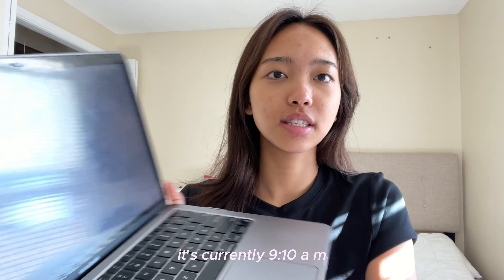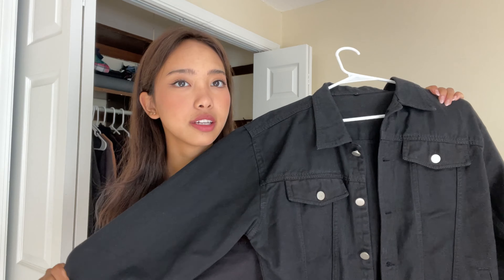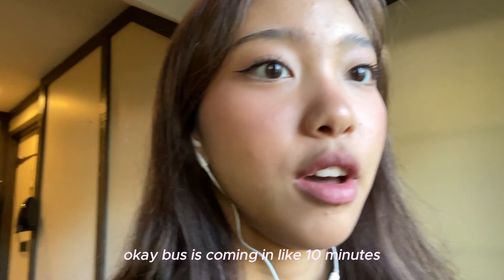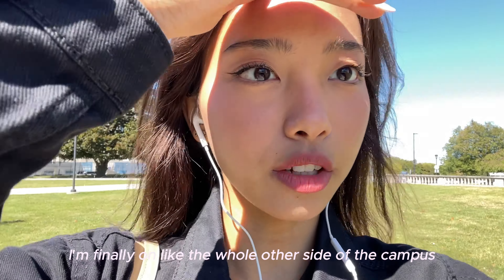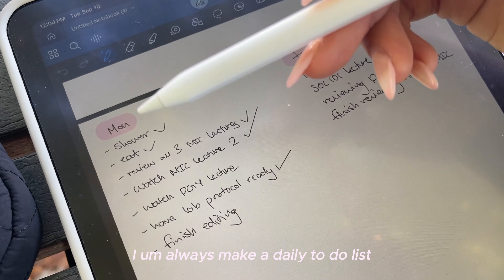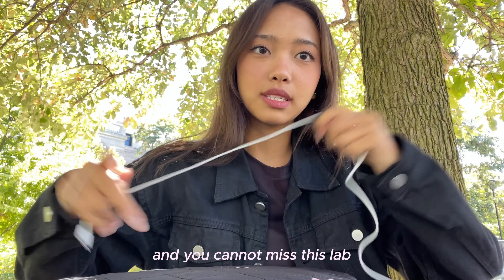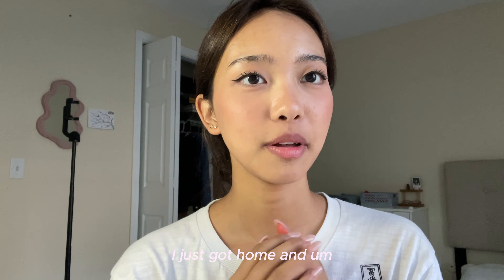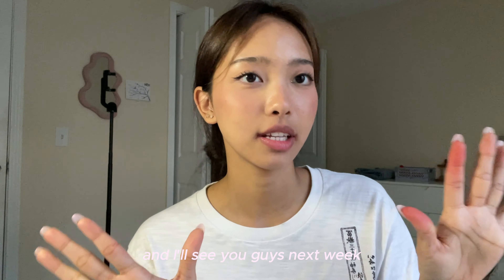FIRST WEEK OF UNI 📓🎧 🩰 || study tips ,exam prep, notetaking, library study sesh, bio lab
Hey guys! How are youuuuuu. I'm back with another vlog! I've been busy recently prepping for my first exams and tried to get as much footage. Hope you guys enjoy this! 💕

 ᡣ𐭩 •Socialsꪆৎ ˚
faqꪆৎ ˚
♡Name: konchog dolma
♡Ethnicity: mugum
♡B-Day: 03/20/2003
♡Camera:  iphone 12 pro max
♡Editing Software: Final Cut Pro - Capcut(free) - Canva(thumbnails also free)

Gorl what u doin here?